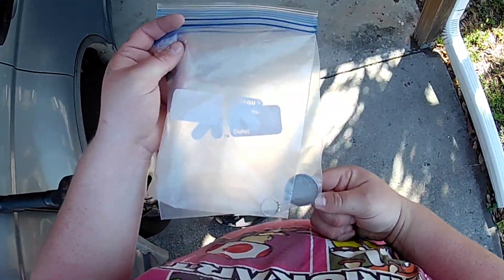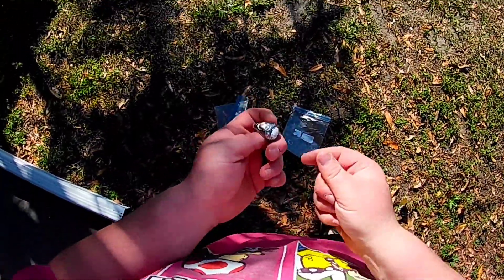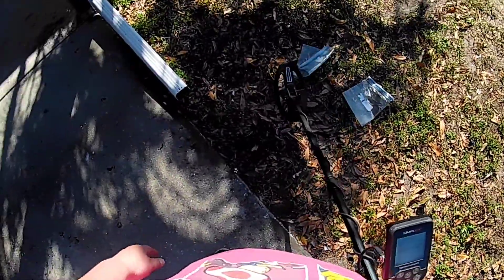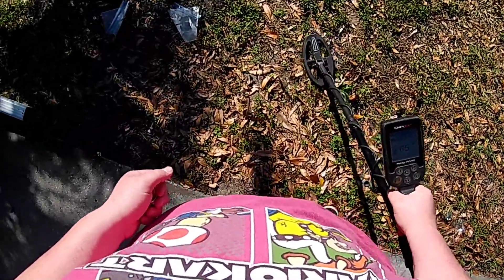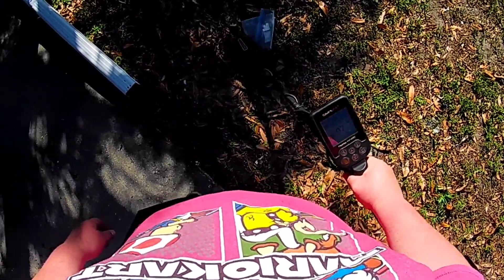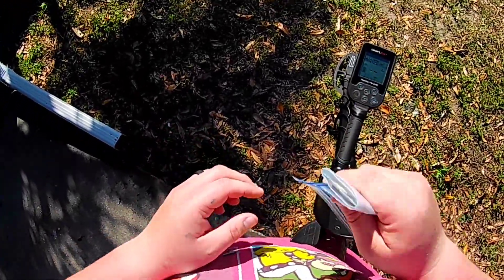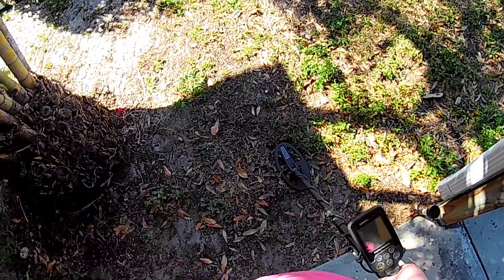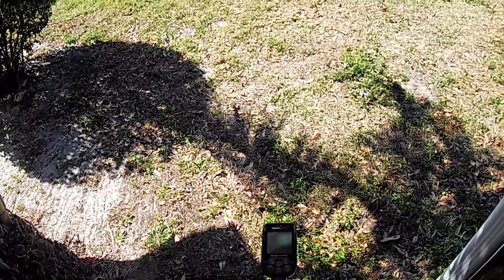Simplex Testing | Should You Get This Detector? | Metal Detecting | Search 4 Gold & Silver | Florida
doing some testing with the simplex metal detector, sering what silver, coins, and jewelry all sound like. should you buy this detector? what are the advantages?

running the simplex in field mode at all times! huge giveaway coming at 500 subscribers!

i am on a constant search for gold and silver. i also am searching for modern coins (clad) and old coins! i would love to find a relic dump to metal detect.

would you like to see magnet fishing on my channel?

if you dont like anything you see or if you want me to explain anything i am doing, please comment and let me know!